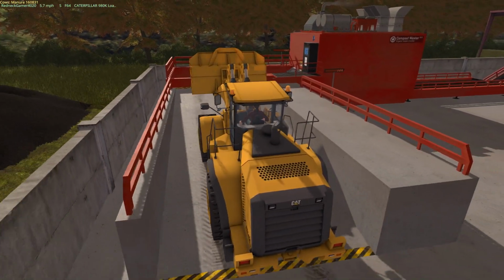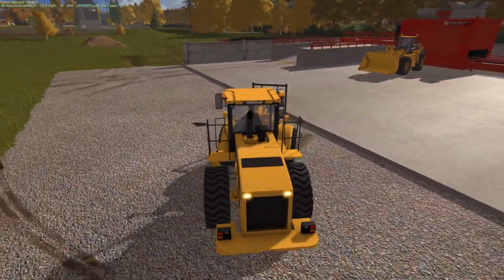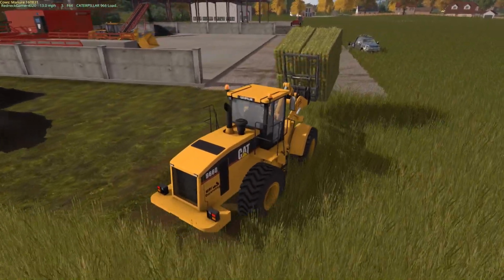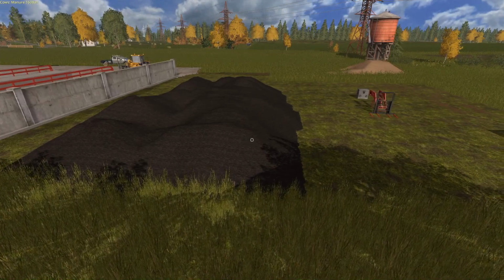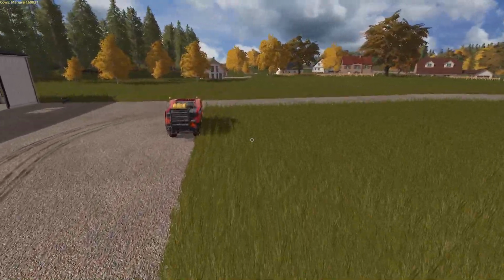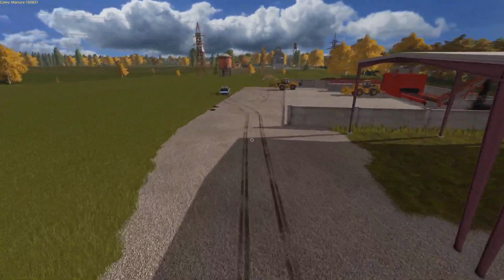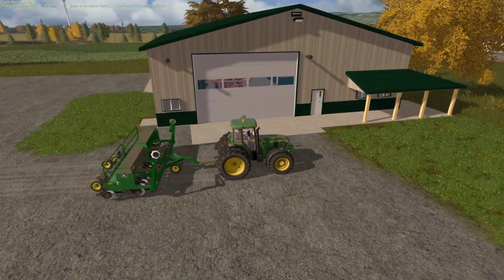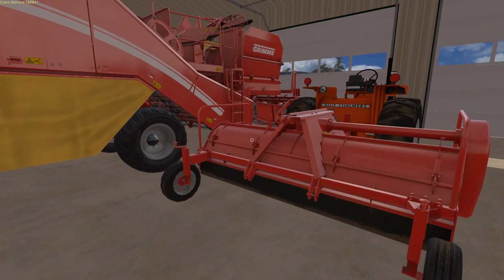Farming Simulator 17 :: Green Farming E44 :: Emergency Call!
Today we make some compost and get an fire call!!